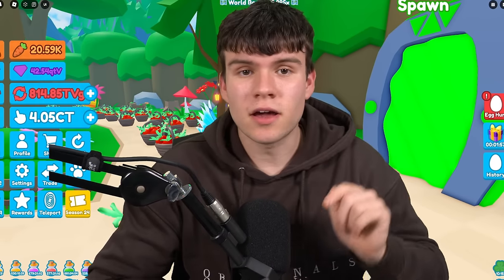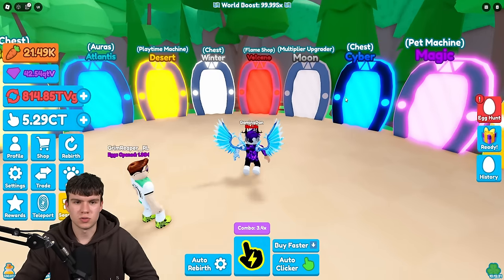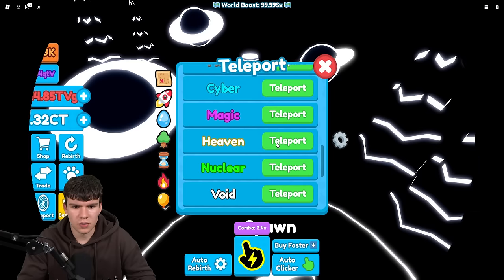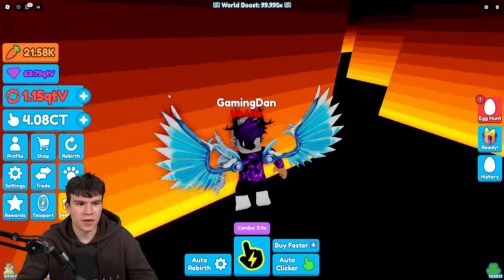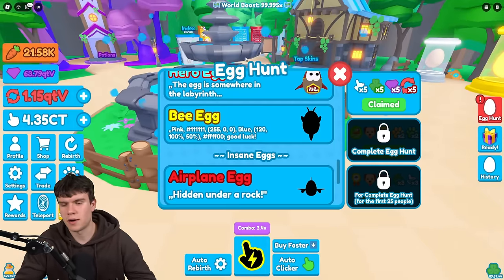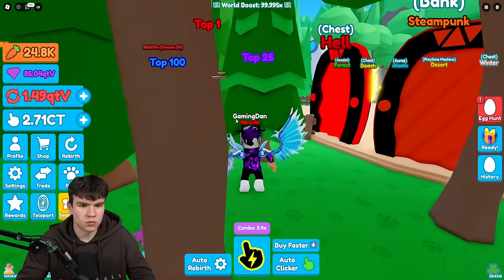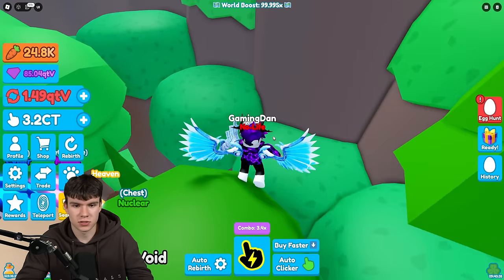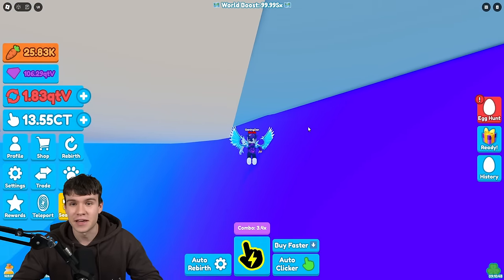ALL 10 EGG LOCATIONS In Roblox REBIRTH CHAMPIONS X! EASTER EGG HUNT EVENT 2024!